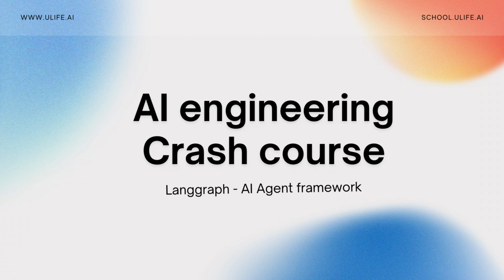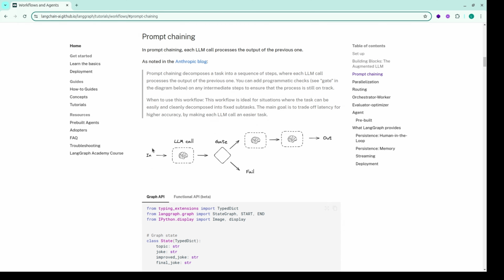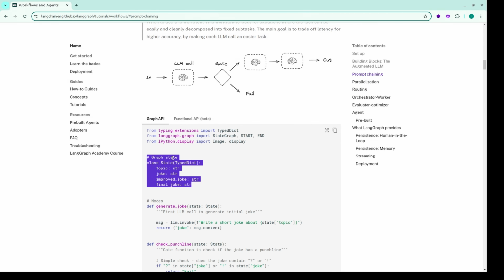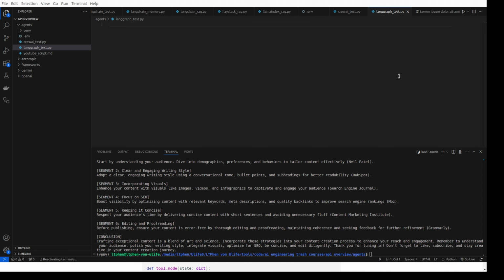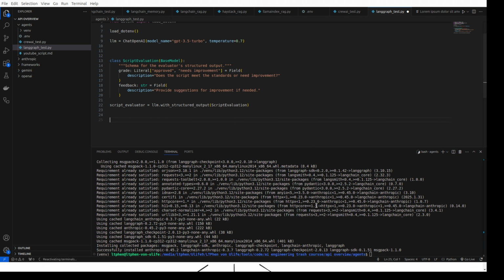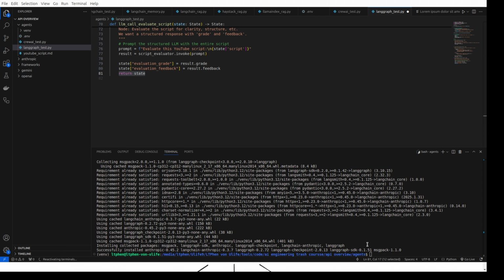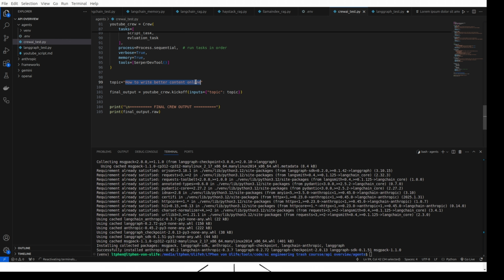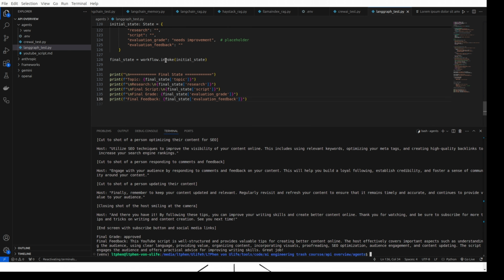LangGraph AI Agent: All You Need to Know in 15 minutes